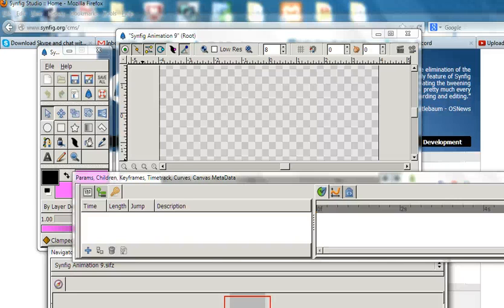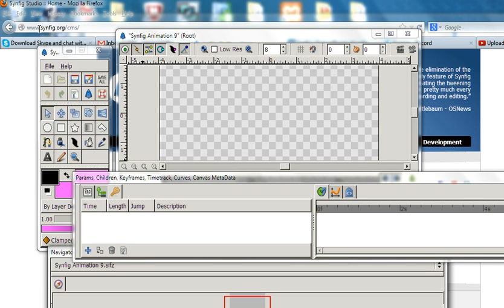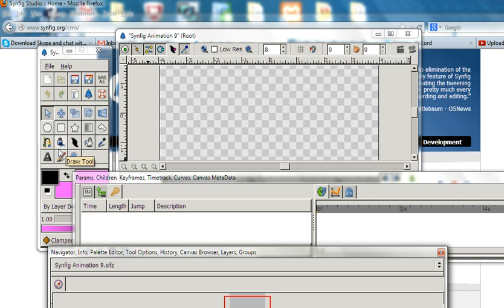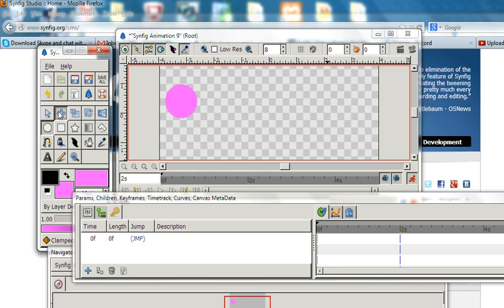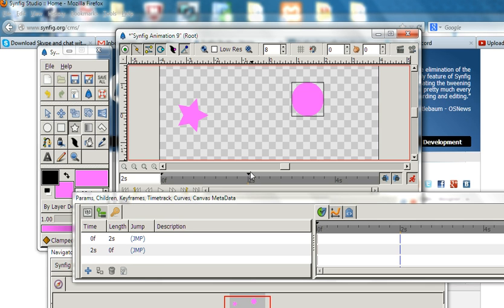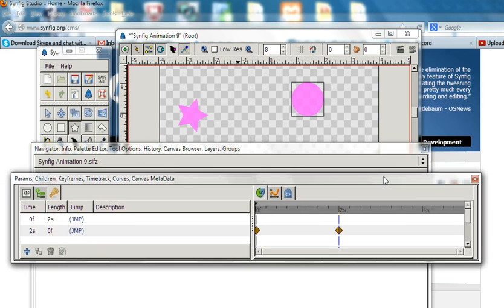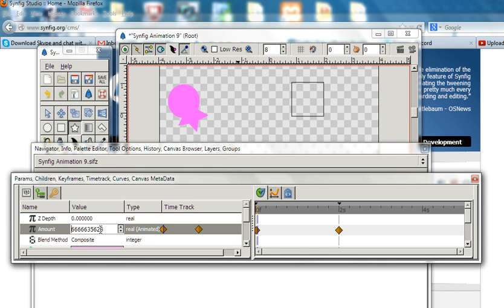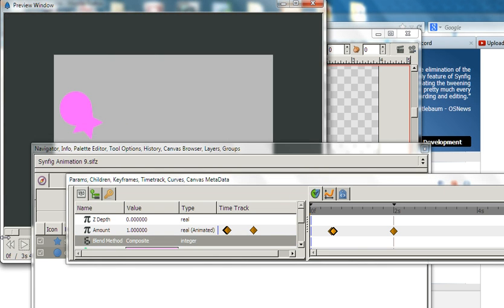synfig animation - change alpha value of the layer or object to let it appear only in one keyframe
Synfig Studio is a free and open-source 2D animation software,  created animation frame by frame. It can be downloaded from:
In this video, I will show you how to change  alpha value of the layer or object to hide object and let it only appear in one keyframe.